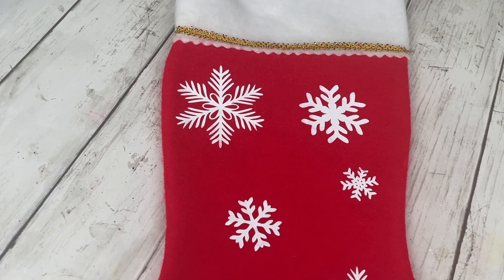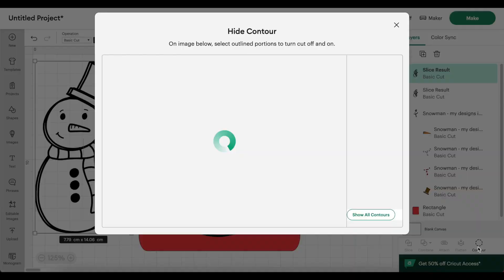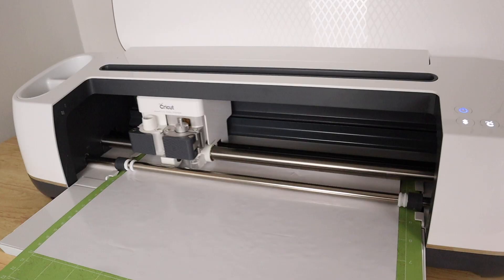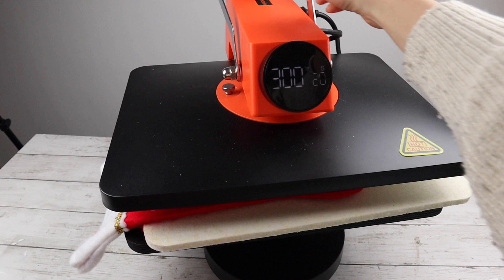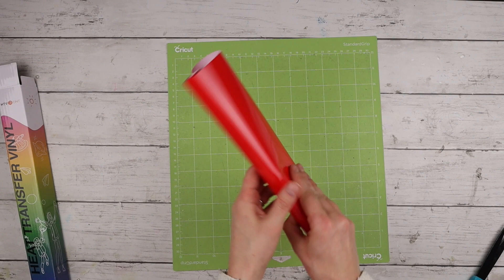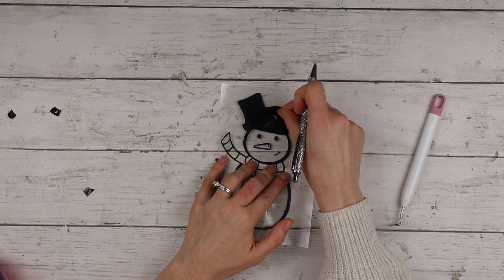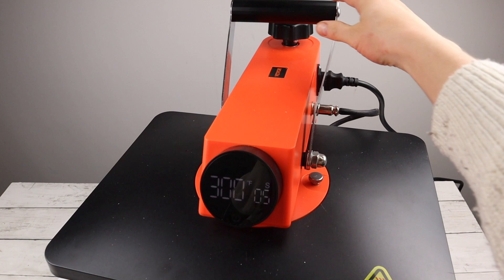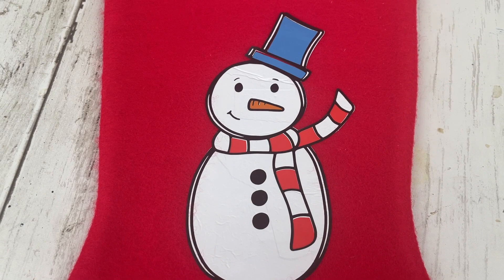DIY Personalized Christmas Stockings with Cricut | CHRISTMAS DECOR DIY 2023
Let's make some custom DIY Christmas stockings! In this video I'm sharing a Cricut Design Space tutorial, showing you how to make two different kinds of stockings for Christmas. I'm also testing out the Vevor Heat Press, sharing how I use it to make my stockings. This video is not sponsored, but the heat press and HTVront vinyl were gifted to me.

@HTVRONTOfficial Vinyl

SUPPLIES
Cricut tools
Cricut Cutting Mats

Waves: Music by  @Ikson

CHAPTERS
0:00 - Intro
0:07 - Cricut Design Space Tutorial
1:59 - Vinyl Cutting
2:54 - Vevor Heat Press Demonstration
4:06 - DIY Snowman Stocking